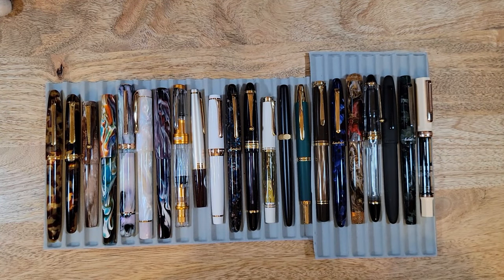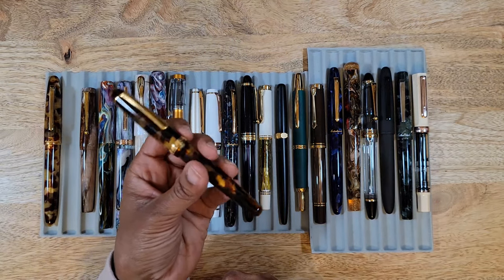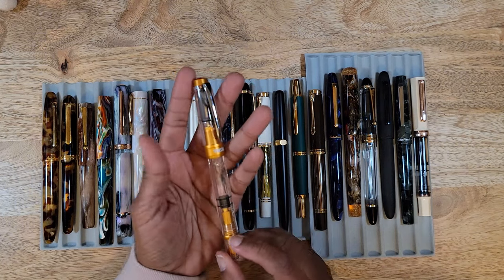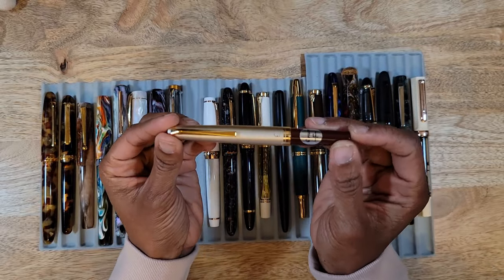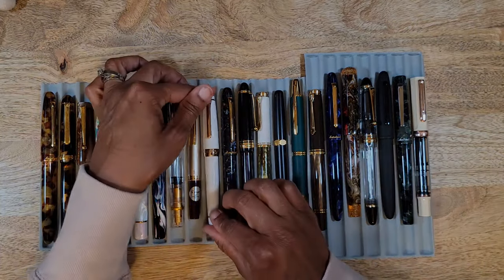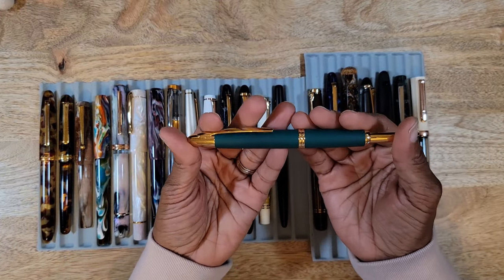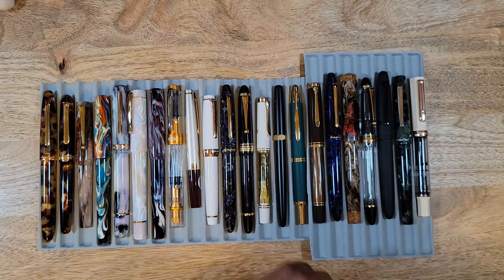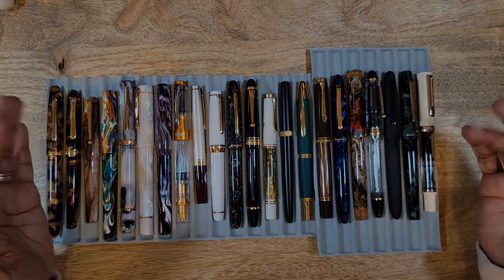Chatty 2023 Fountain Pens Review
All fountainpens purchased (in chronological order) in 2023. My thoughts and would I repurchase?? Let's talk about it.